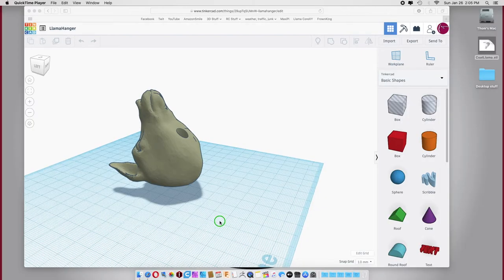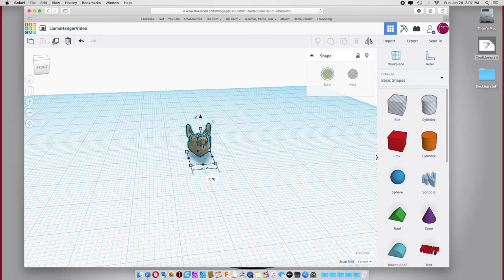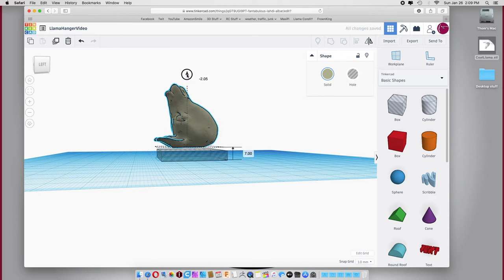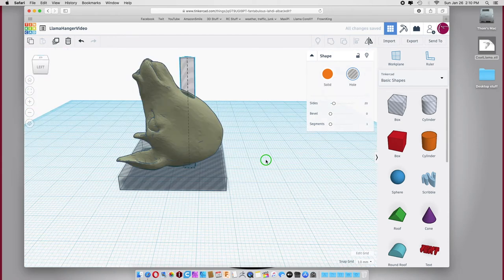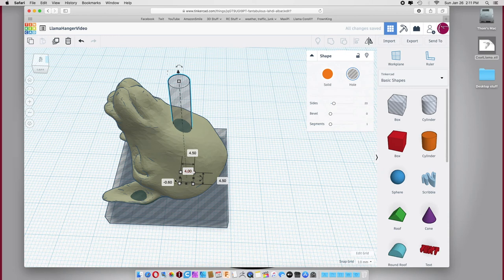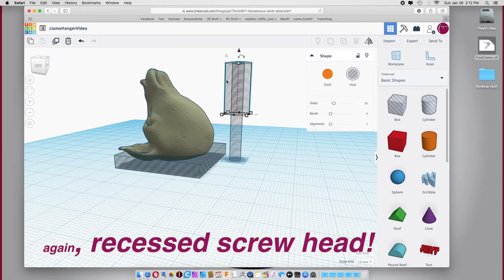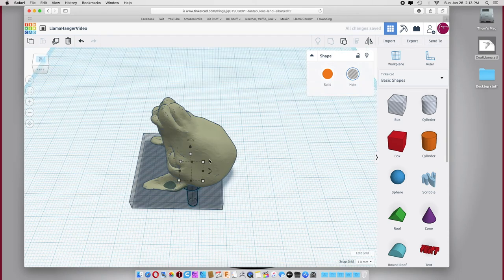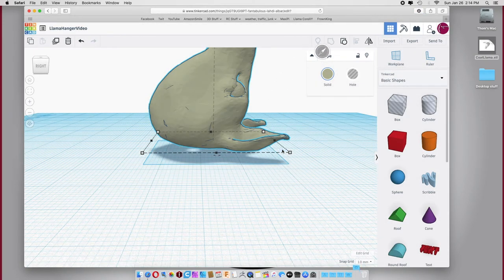Llama Head Hat Hangers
Showing how I turned my little Llama head models into a hat/coat hanger.